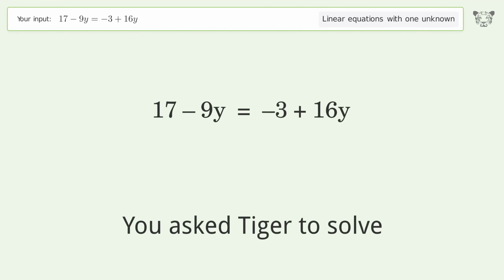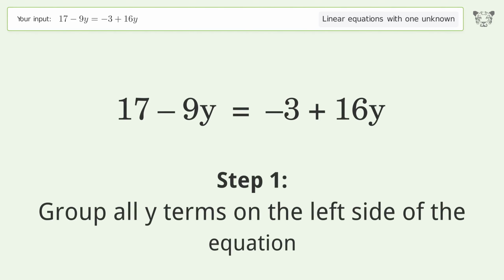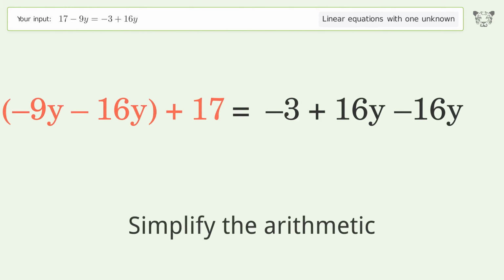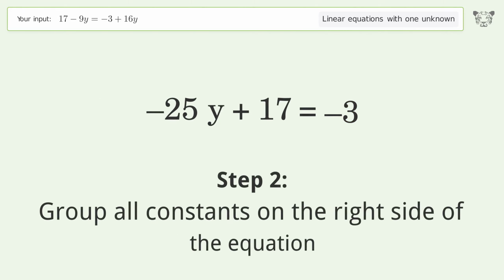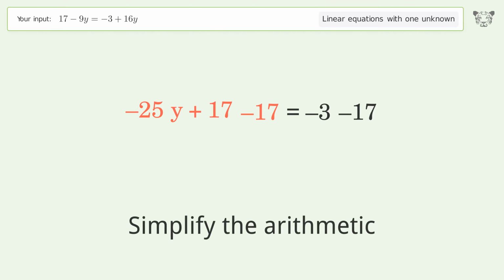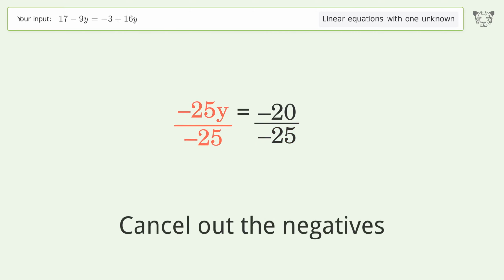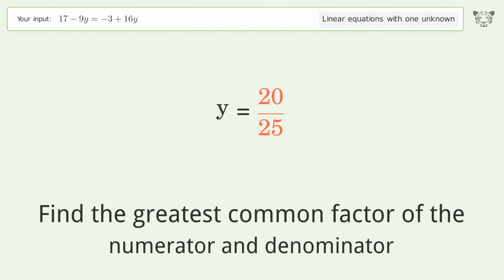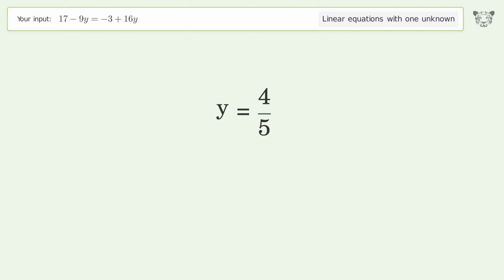Solve 17-9y=-3+16y: Linear Equation Video Solution | Tiger Algebra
Struggling with 17-9y=-3+16y? Watch our step-by-step video on Tiger Algebra to master this linear equation effortlessly. Also check out for more tips and tricks for dealing with linear equations with one unknown